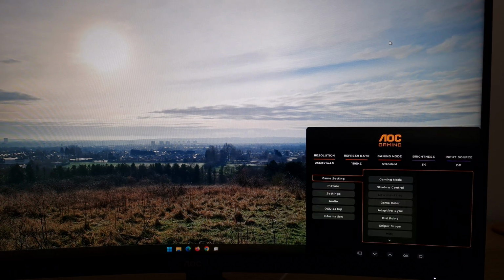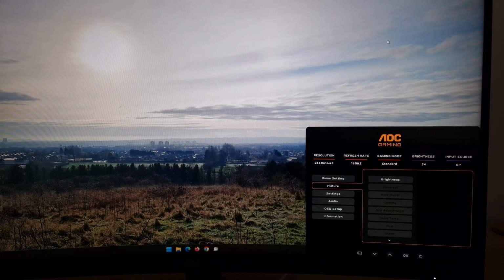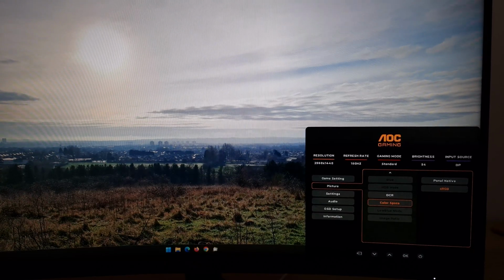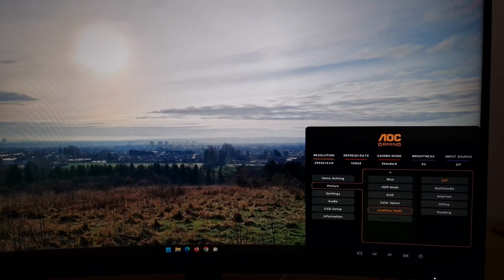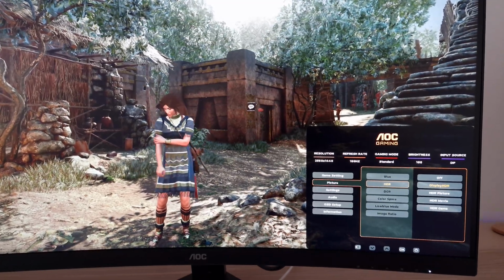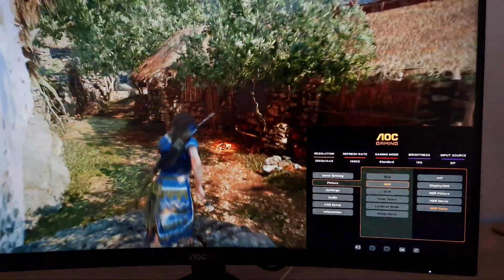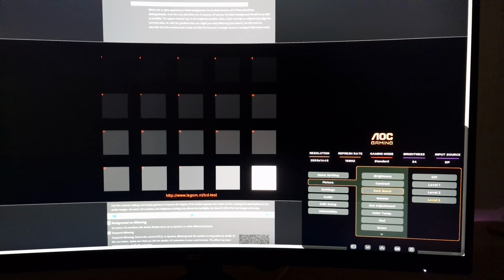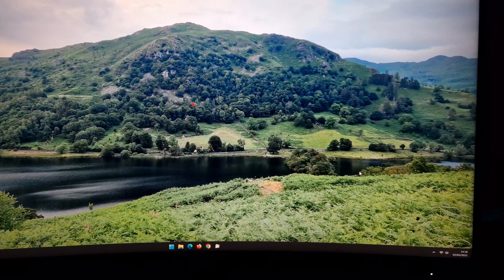AOC CQ32G4VE Best Settings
A look at the best settings for the AOC CQ32G4VE. Refer to the review for further analysis and information on supporting our work.

Best Settings (SDR): 0:00
Best Settings (HDR) 5:04
Visibility Enhancement: 7:39
Dial Point (Crosshair): 8:31